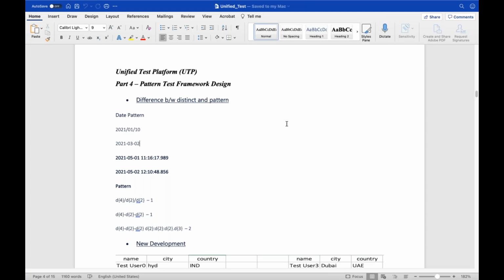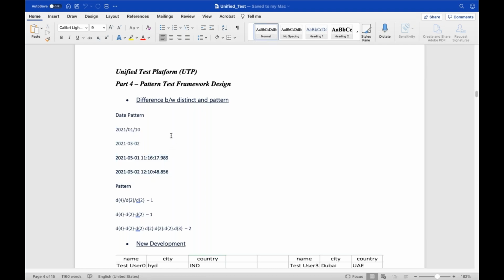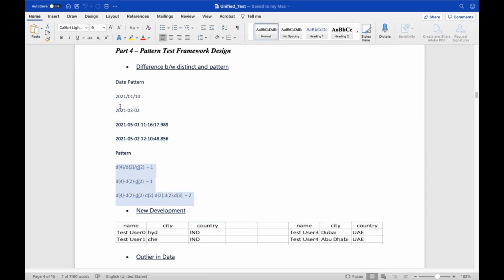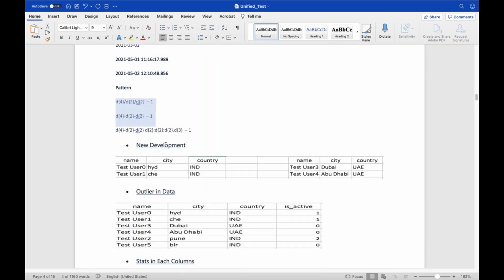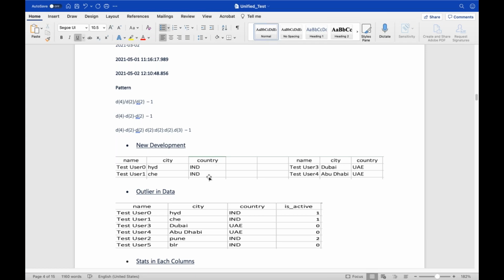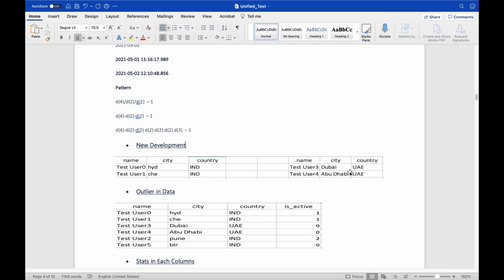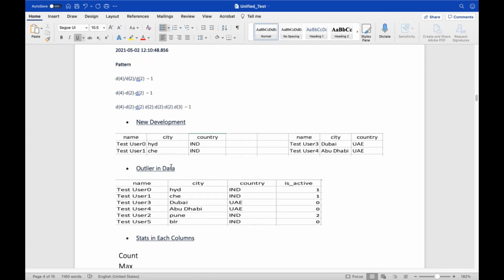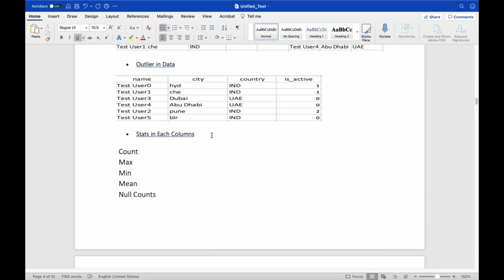ETL BigData Automation Test Framework Part 4 -Pattern Functional